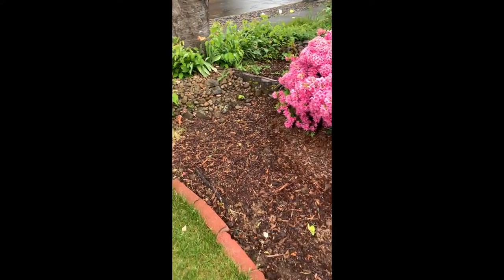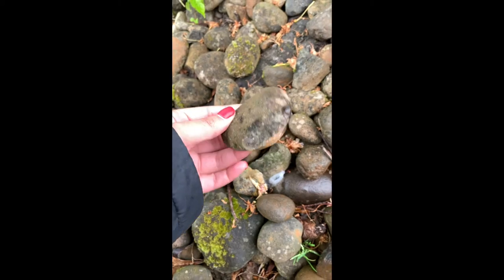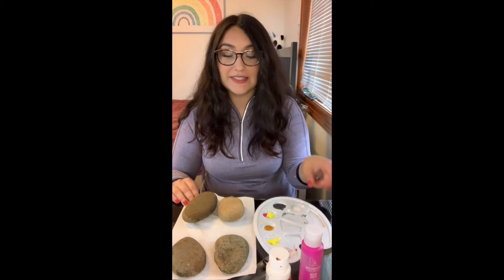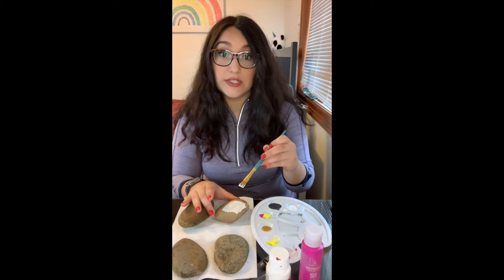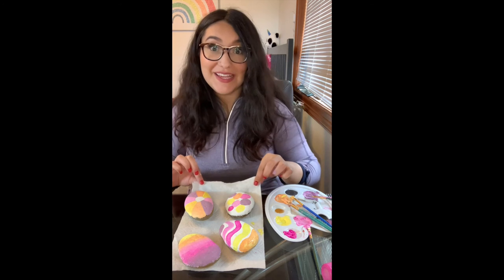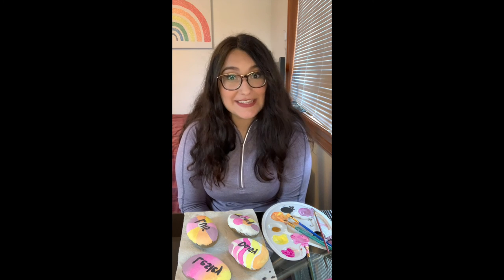ROCK PAINTING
Enjoy this video with Miss Daisy! Please comment about this video, and you will be entered in the next live Facebook drawing for a SUN goodie bag!